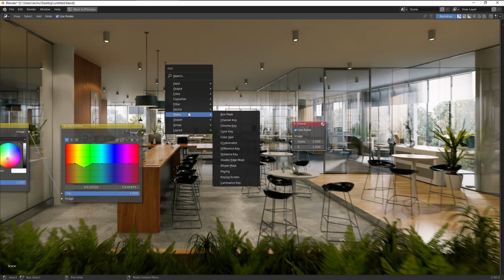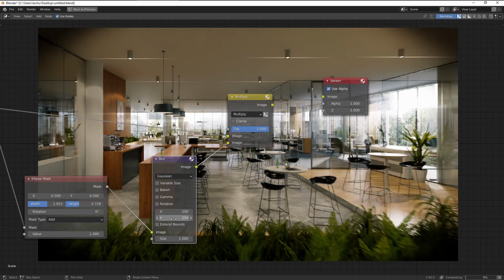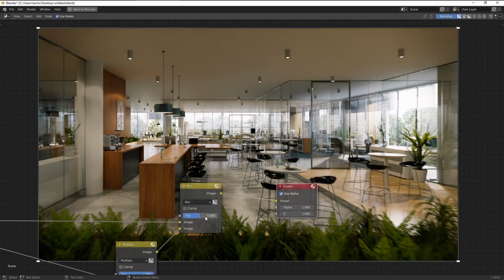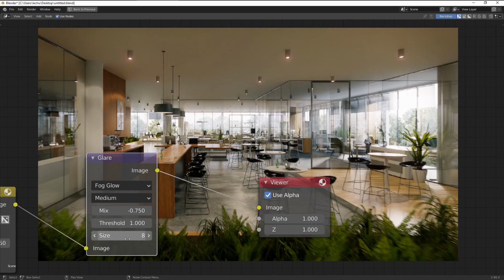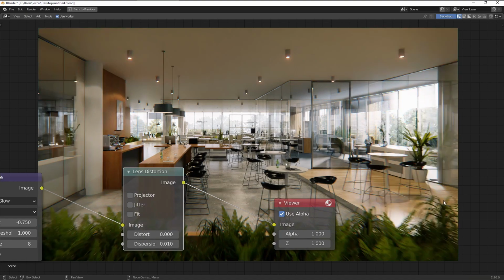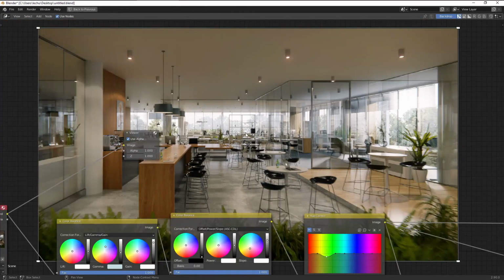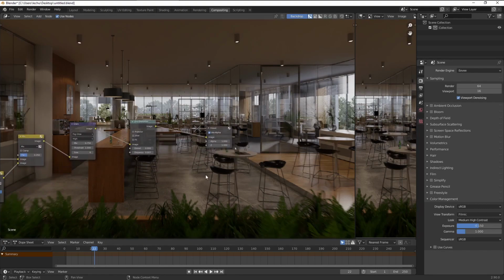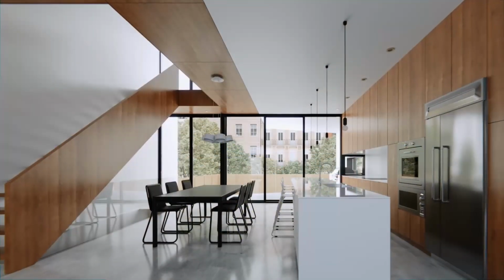Blender Archviz: Vignetting, Bloom, Distortion | Part 44